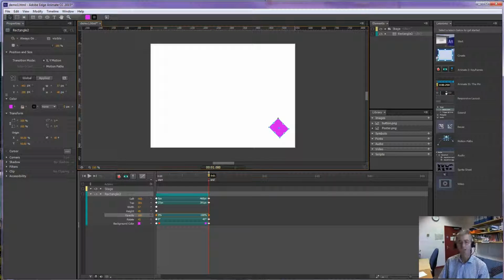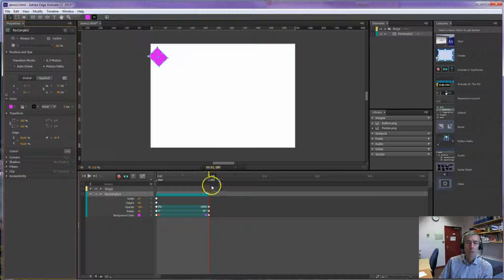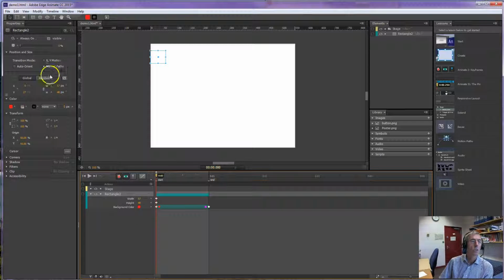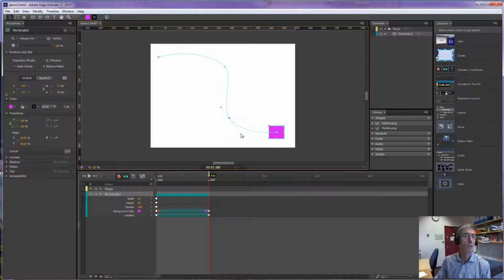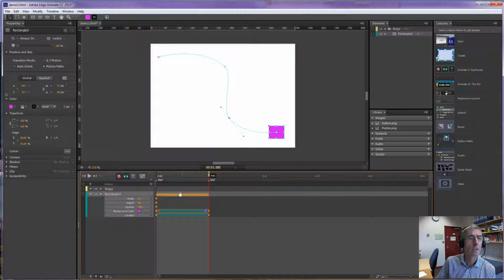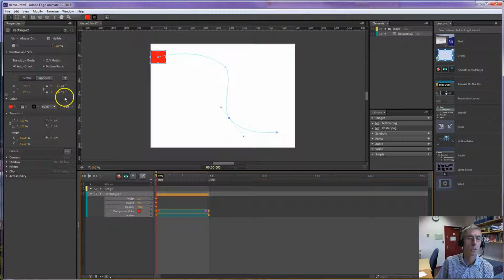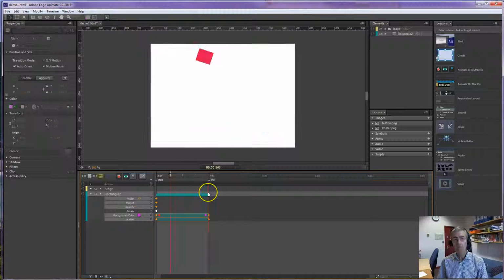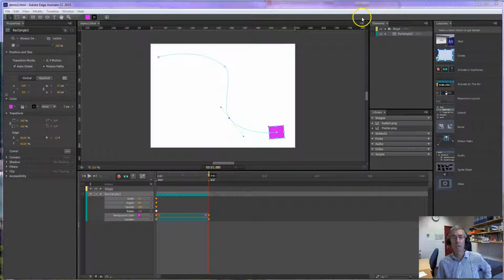Edge Animate - X,Y Motion versus Motion Paths